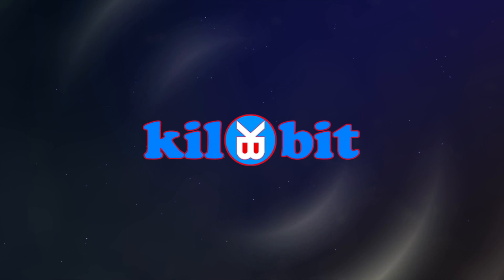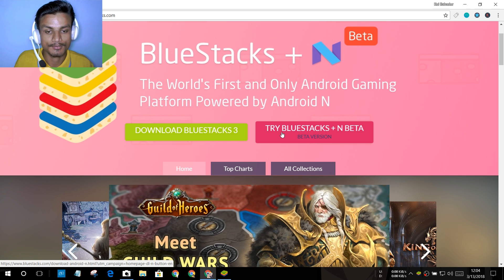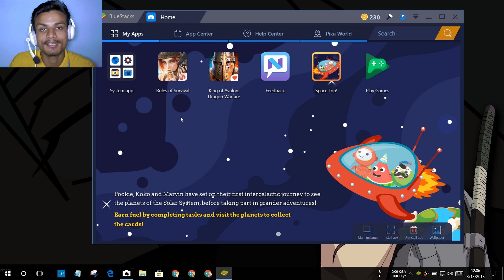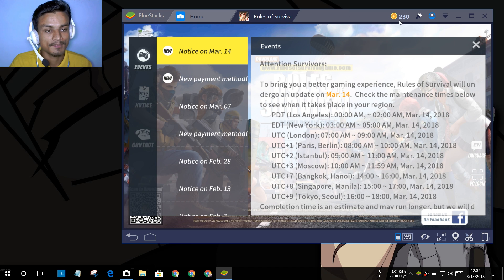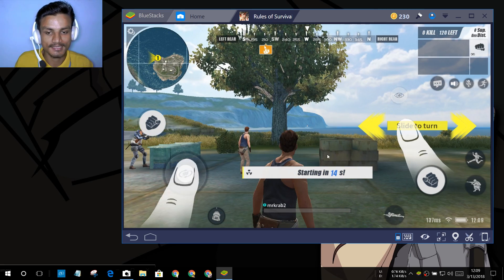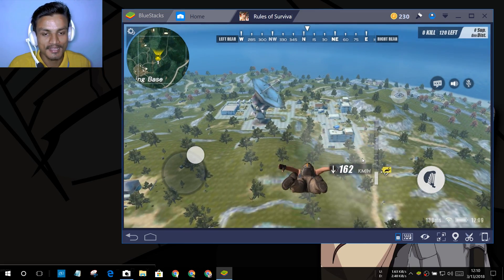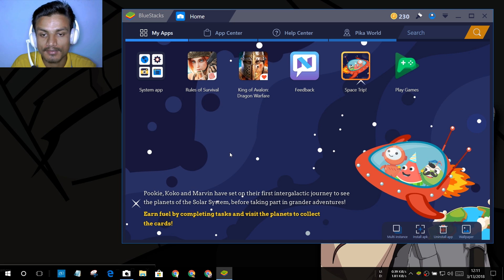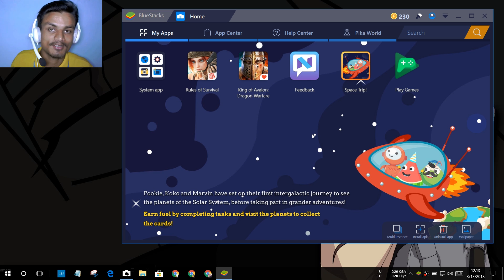New Android 7.0 Nougat Emulator for Windows 10 PC | Best Android Emulator 2018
Right now this is the one and only best android 7 emulator you can have, now with this android nougat emulator you can play more games and you will get better performance...

THANK YOU FOR YOUR LOVE AND SUPPORT...